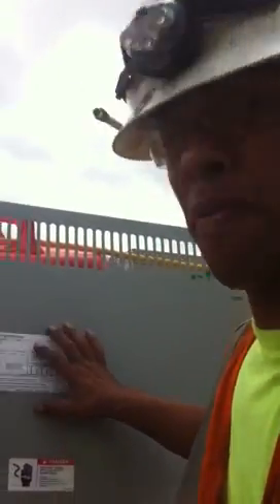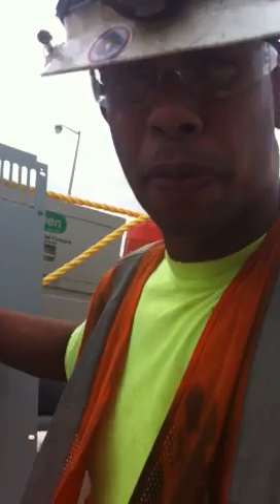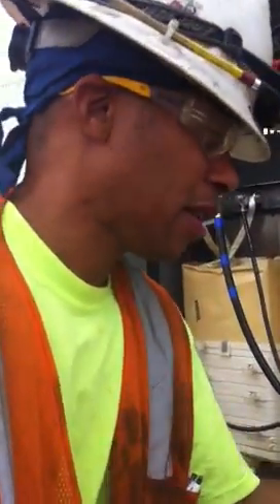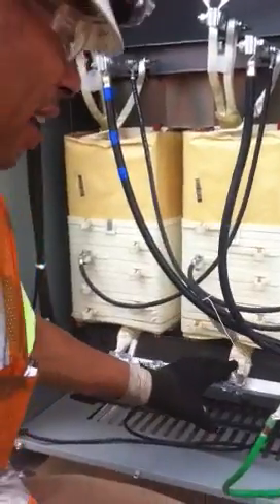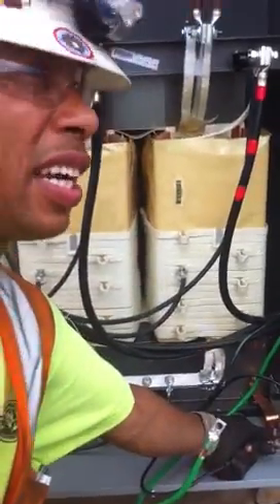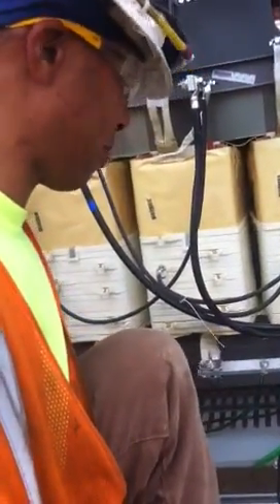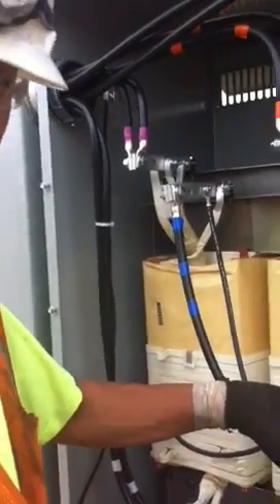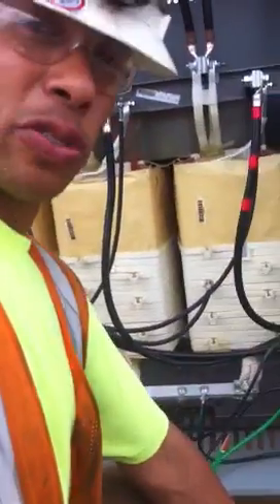Grounding a Transformer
Taking the ground to XO